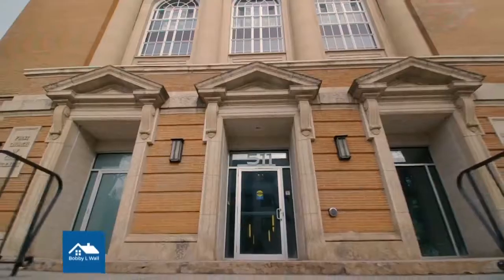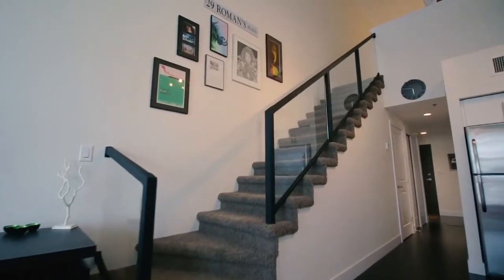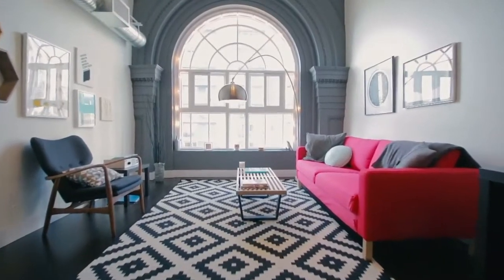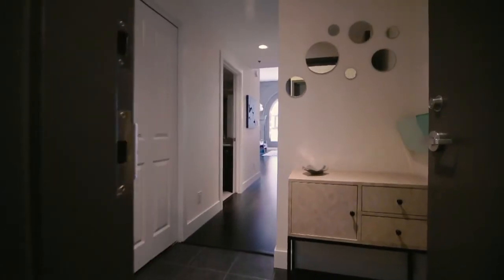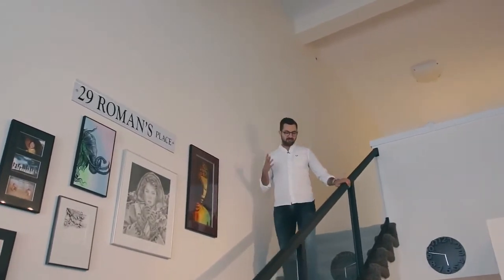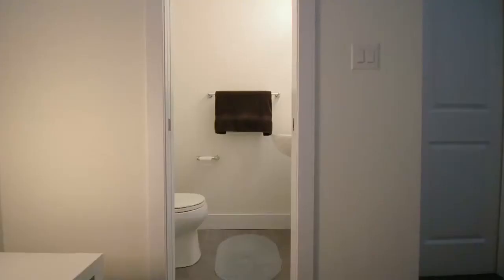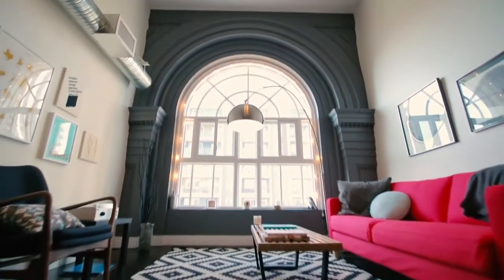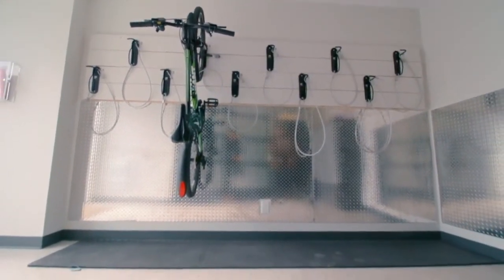Winnipeg Digital Marketing Agency - Bobby Wall Videos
We frequently create Videos, Digital Advertising, Sales Funnels and other marketing materials for Bobby L. Wall in Winnipeg.

Since working with us, the client has seen dramatic growth and has poised himself to be among the top producing agents at his brokerage for the year.